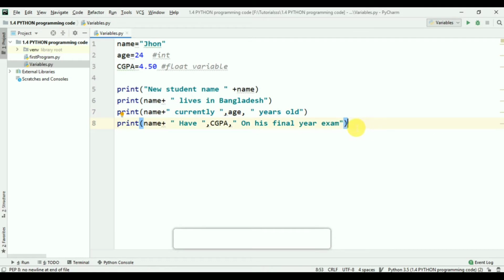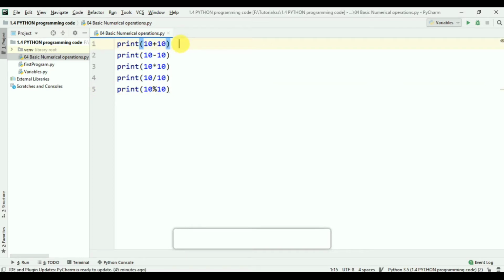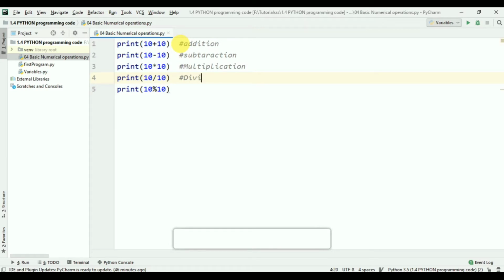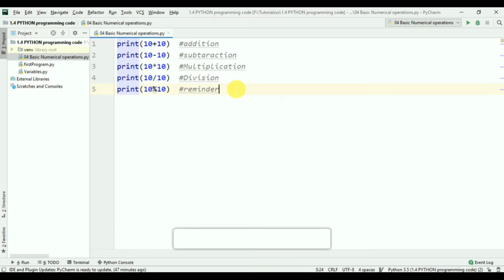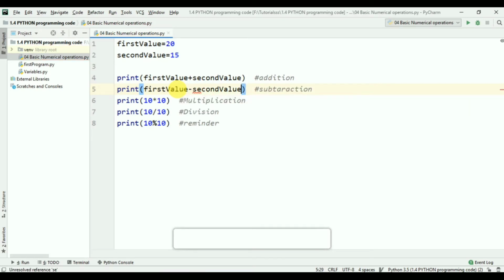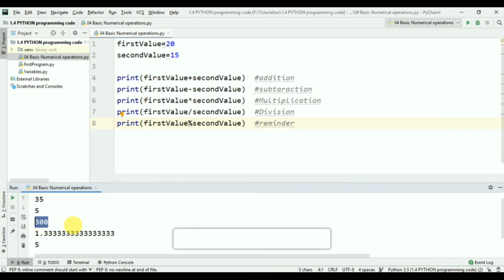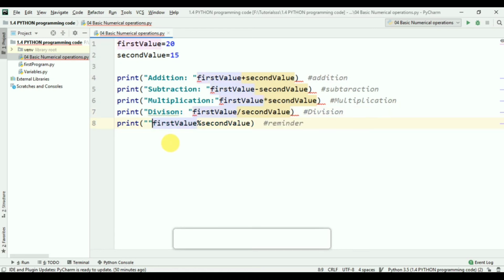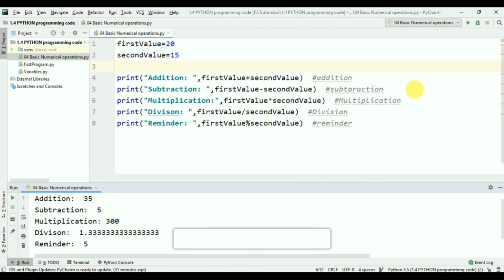4 Basic Numerical Operation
4 Basic Numerical Operation on python
Hello there,
My self Tohidul alam.
This course will give you a full introduction into all of the core concepts in python. Follow along with the videos and you'll be a python programmer!